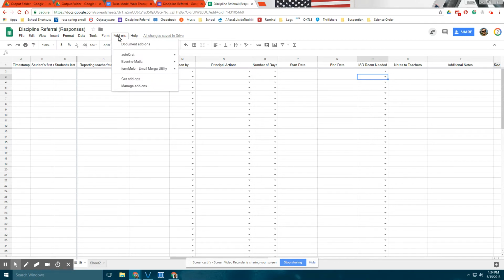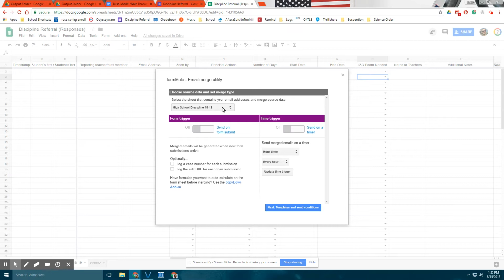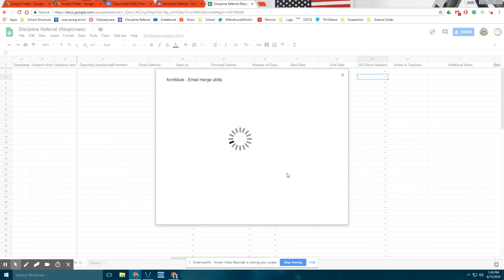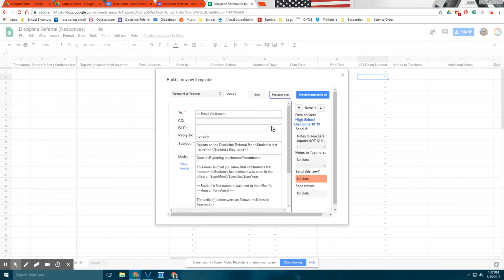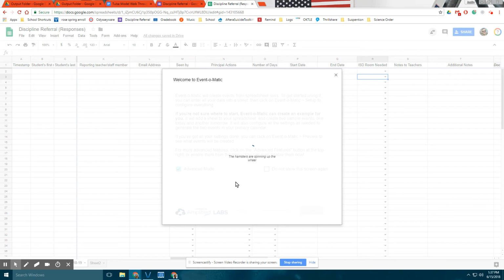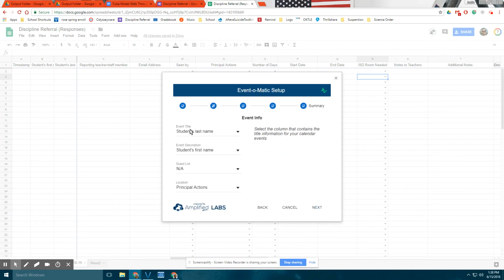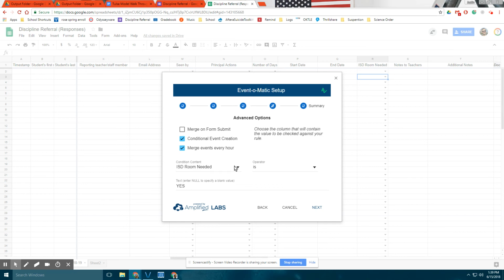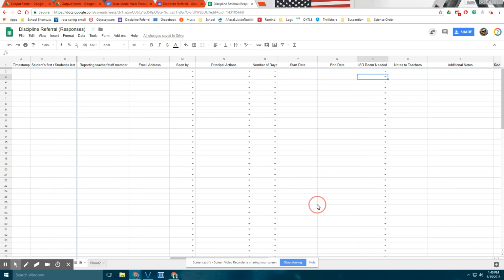Google Cal & Auto Teacher Email Using Google Forms and Sheets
Using Google Sheets and Google Forms to automatically put info into Google Cal and how to automatically email teachers.